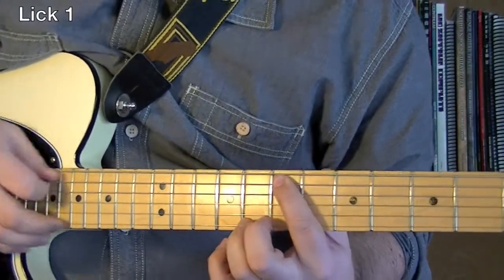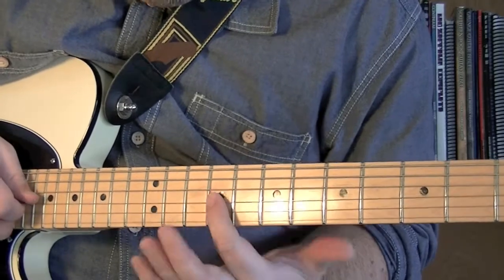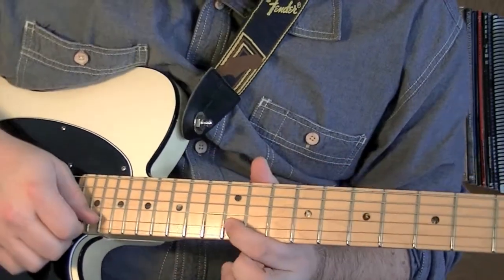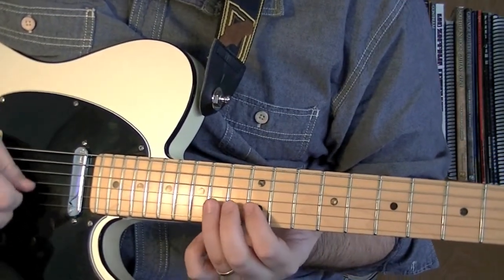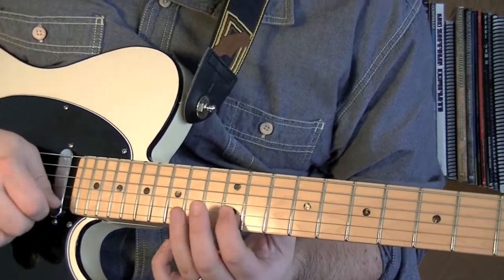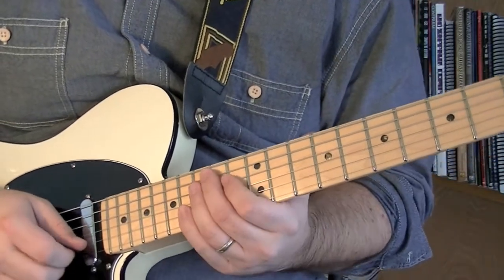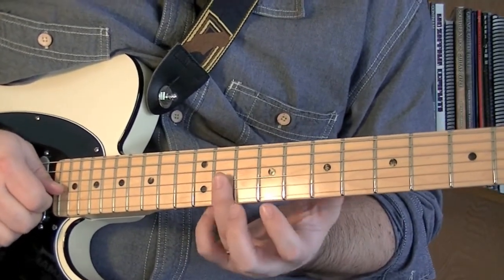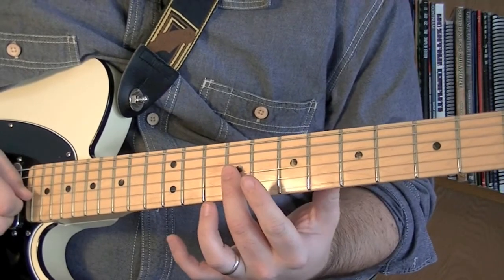Two quick guitar pop/rock licks(key of E) -Ascending and Descending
In this lesson we go over two quick licks. Both licks are examples of being simple yet using different rhythm ideas to make a scale more vocal. These runs would go over great with a major chord progression. I looped E, Esus